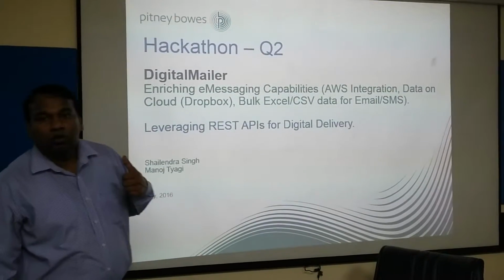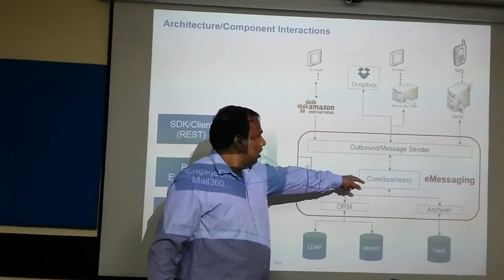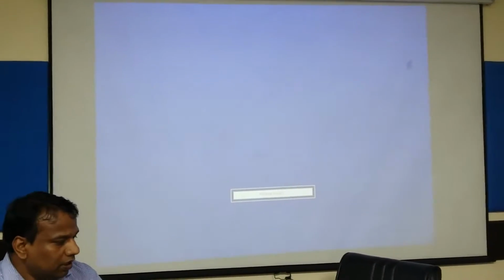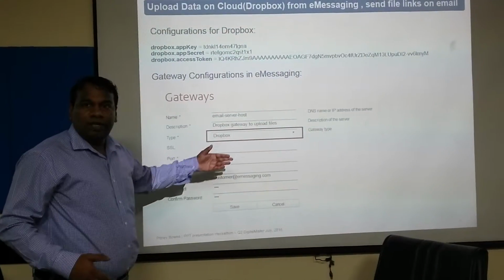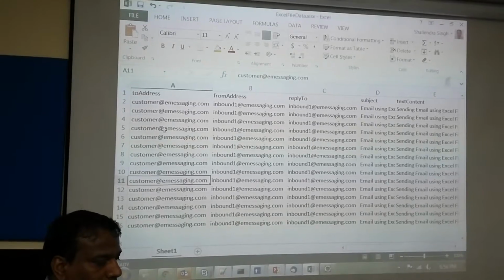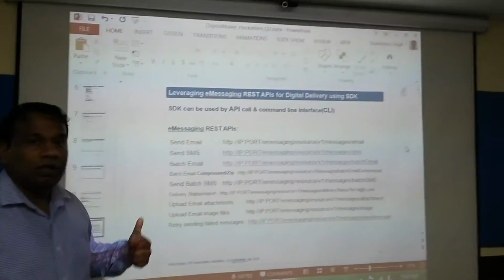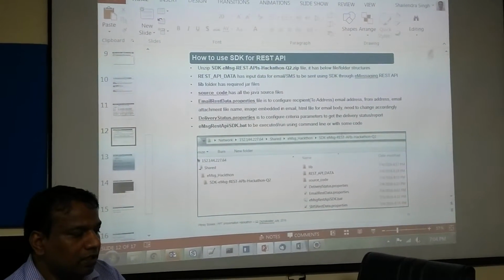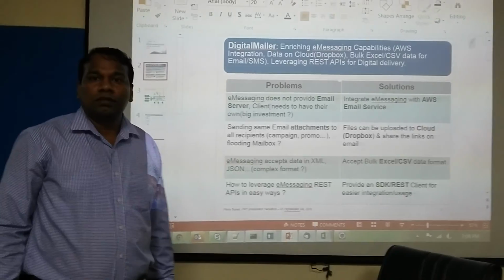Hackathon Q2 DigitalMailer